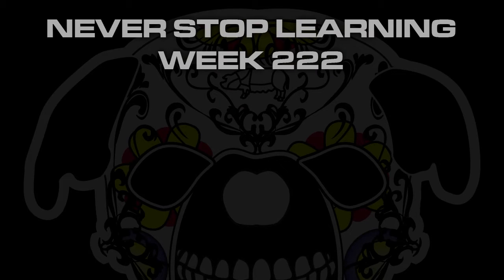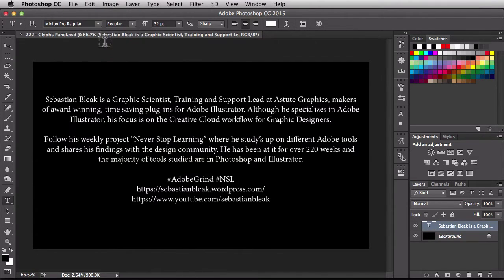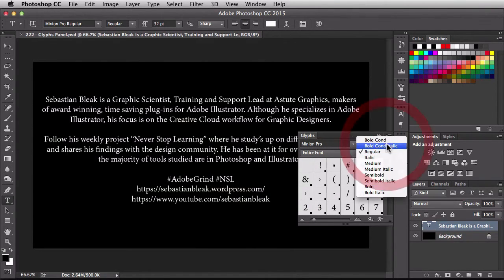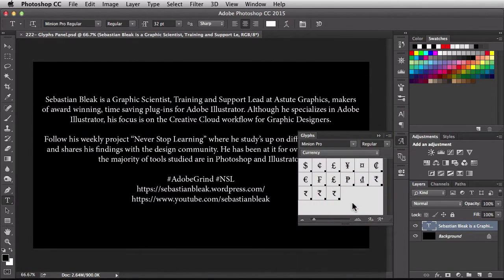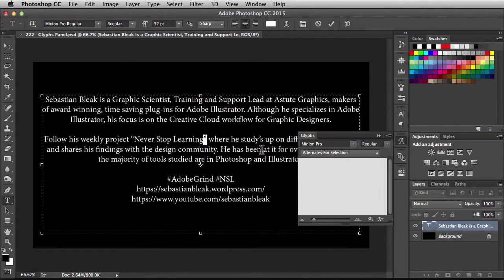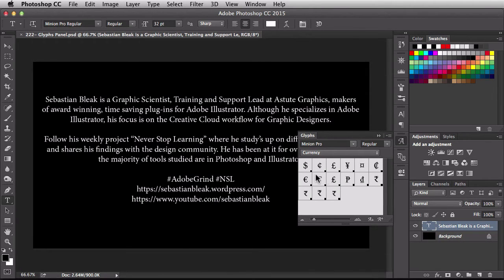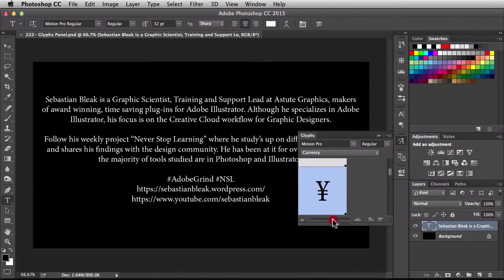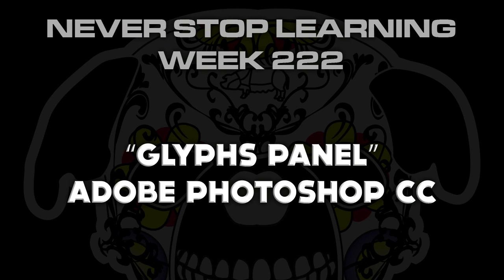Adobe Photoshop "Glyph Panel" NSL WK 222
New feature for Adobe Photoshop CC 2015 is the Glyphs Panel. In this video I'll give you a quick overview on how to use the different functions in the panel.